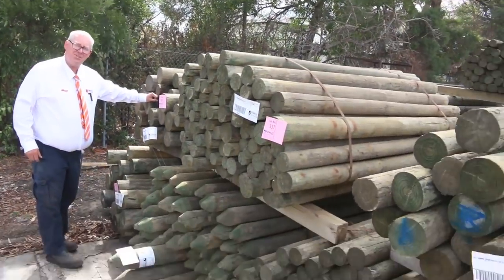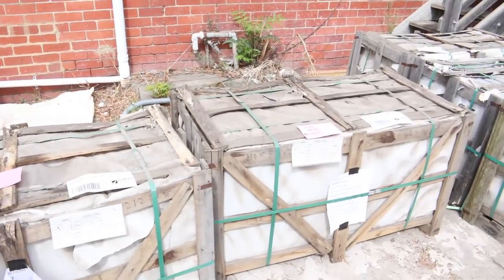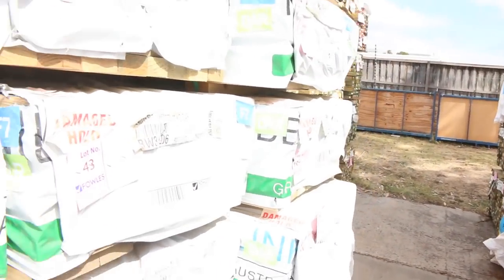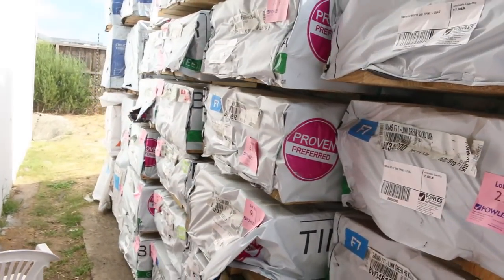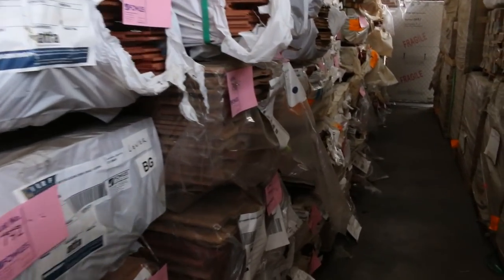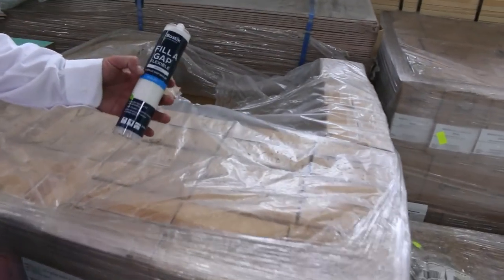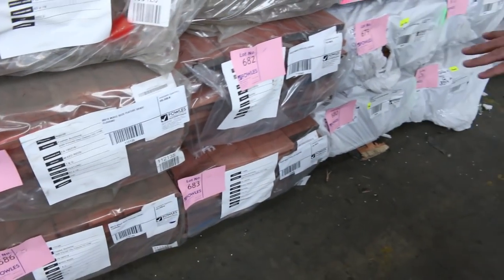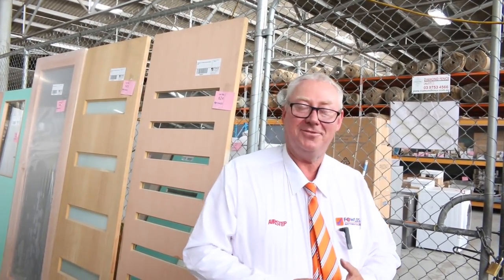Timber Auction 20 March